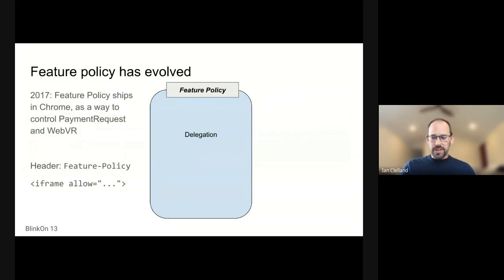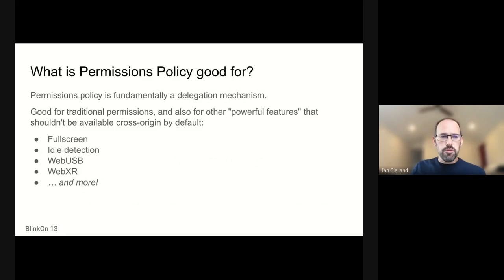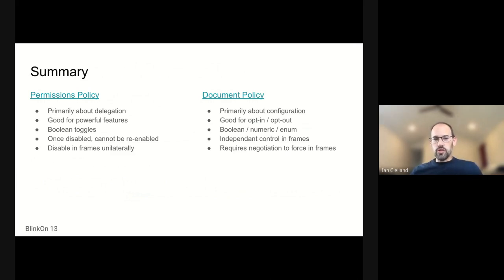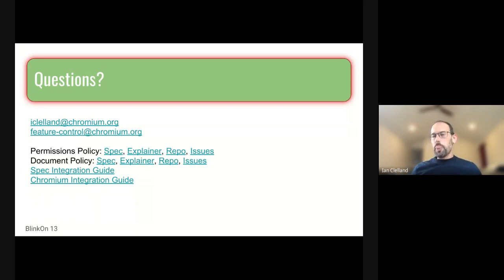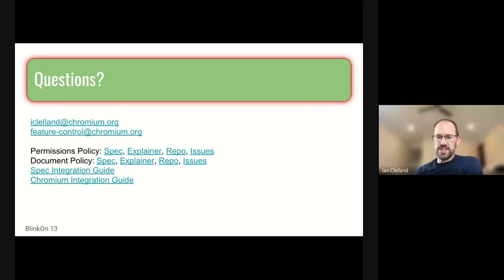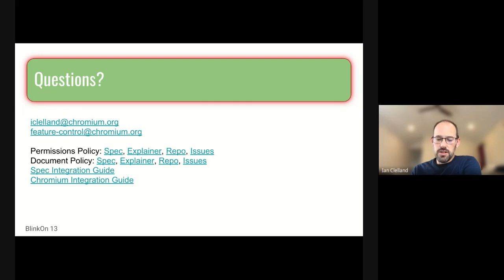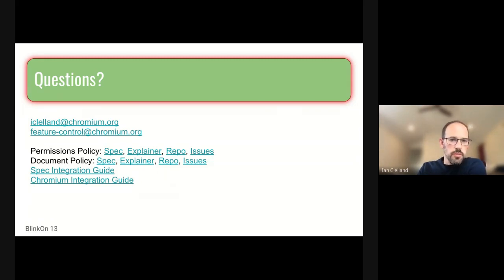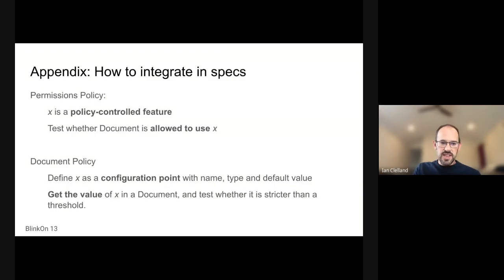What's going on with Policies? (BlinkOn 13)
Feature Policy, Permissions Policy, Document Policy, (maybe Origin Policy too, maybe Content Security Policy) -- How are these all related, how do they differ, how are they evolving, and how can you use them to control web platform features?